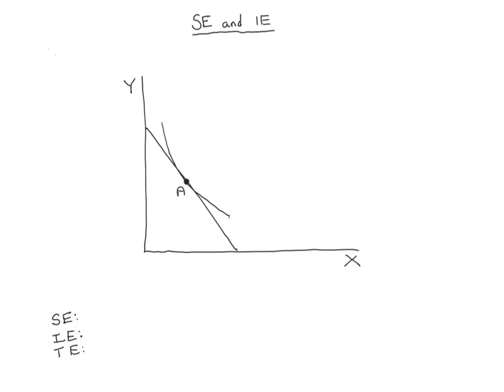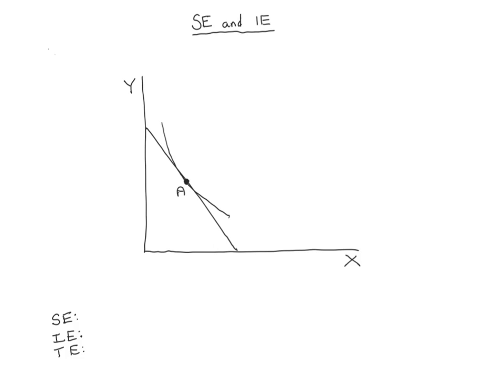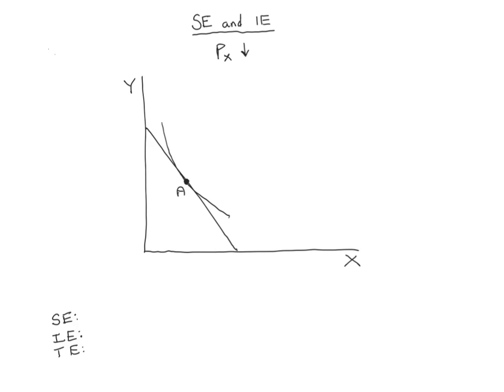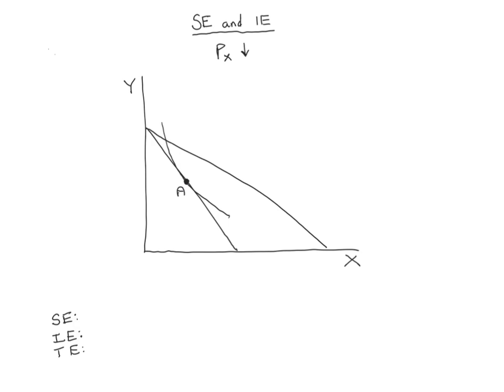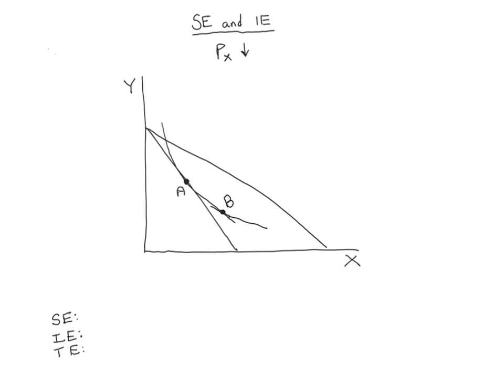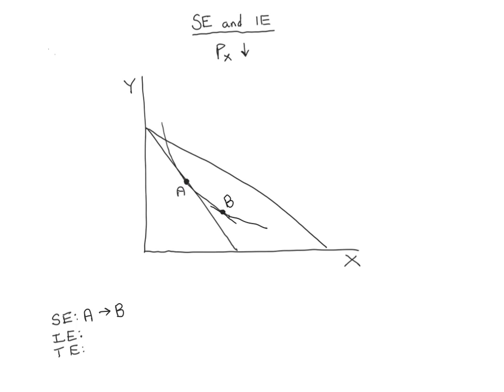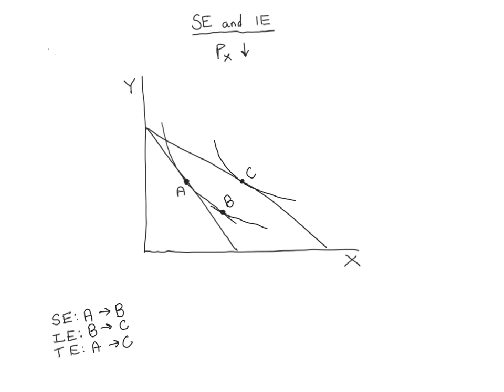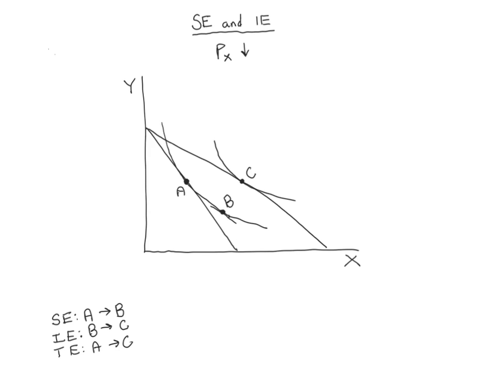SE and IE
This lecture discusses the theory of Substitution and Income Effects, emphasizing what they look like on graphs and intuition.